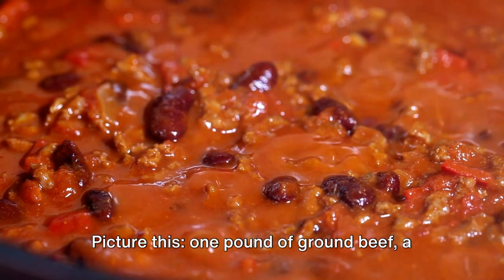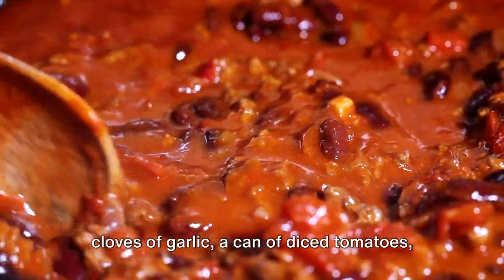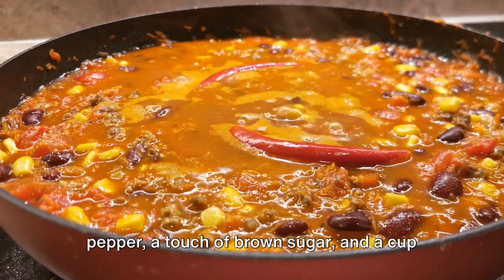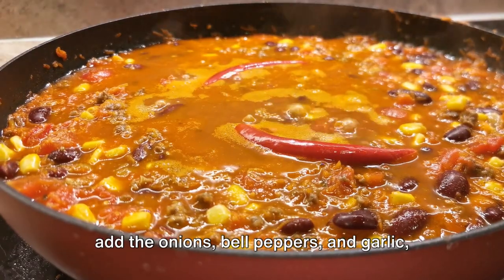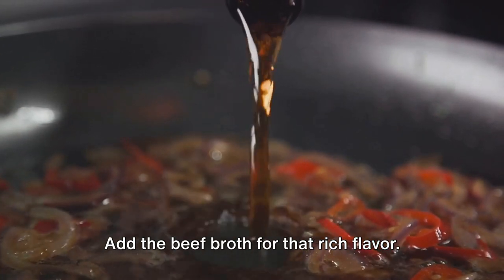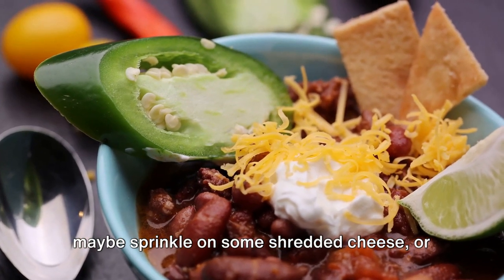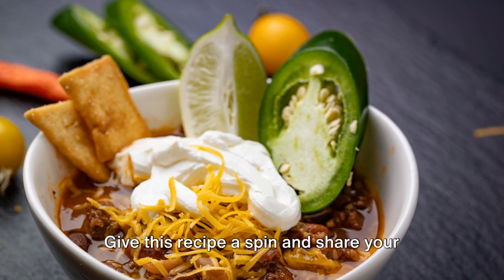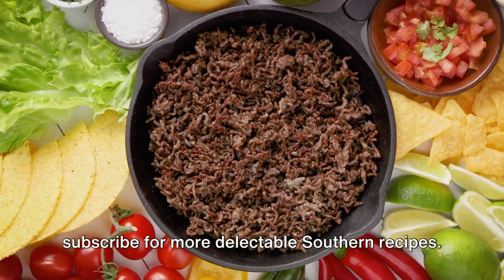Sizzling Southern Chili A Recipe to Relish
Sizzling Southern Chili  A Recipe to Relish Savor the flavors of the South with our mouthwatering Sizzling Southern Chili recipe. Packed with hearty ingredients and a hint of spice, it's a comfort food classic you won't want to miss. Get ready to enjoy a bowl of pure comfort and warmth!